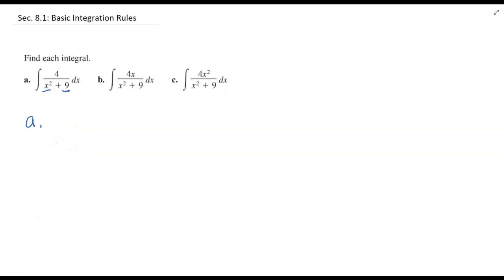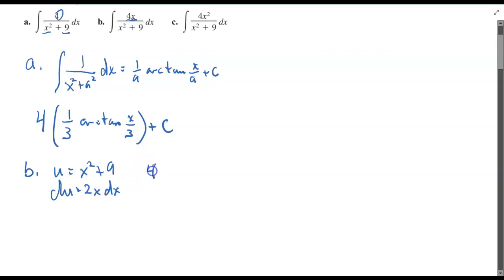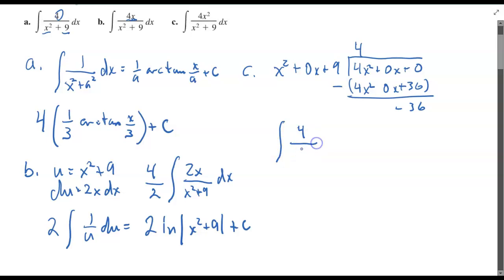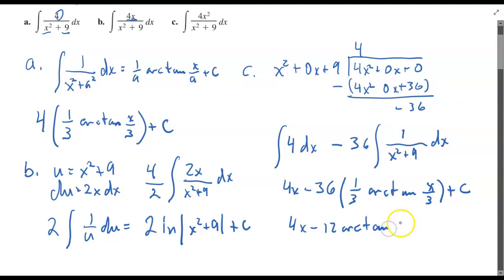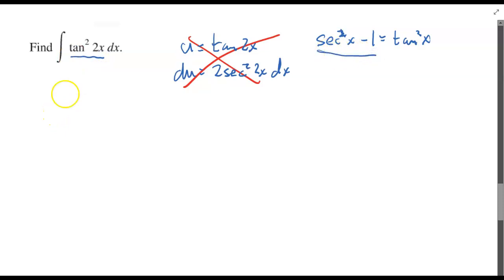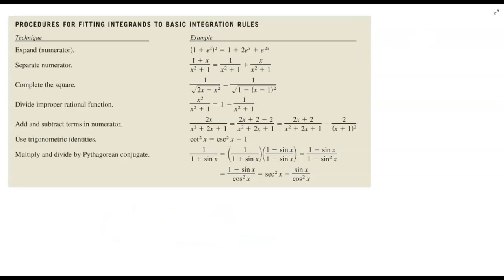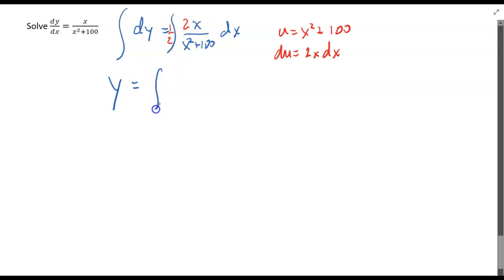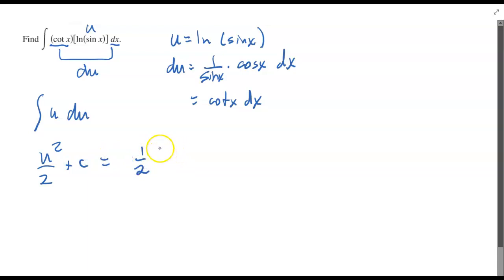Basic Integration Rules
A summary of different techniques for integration